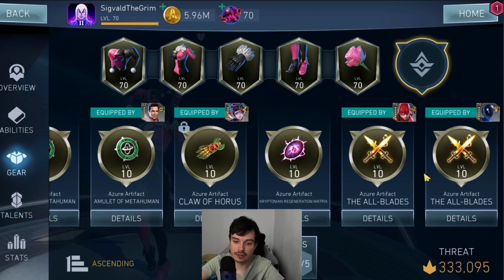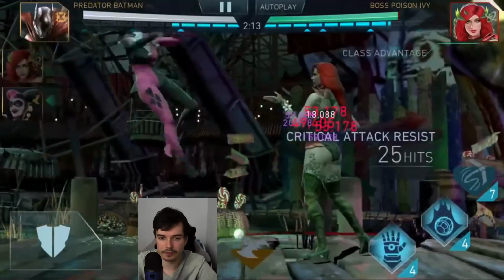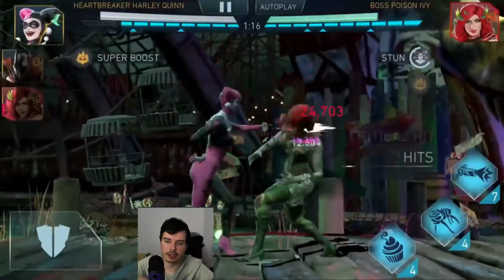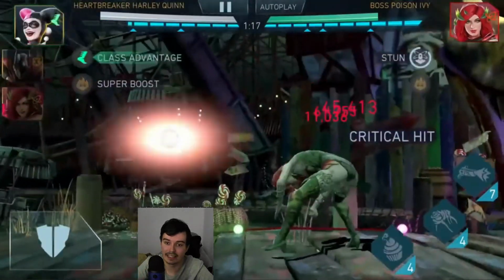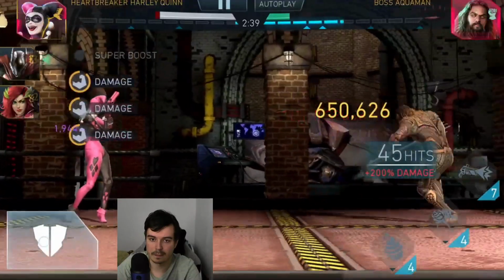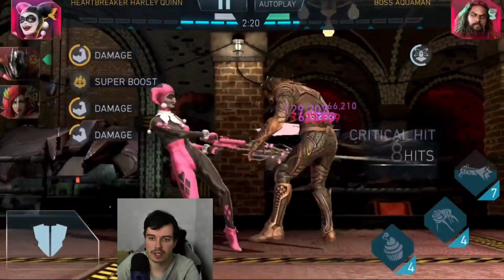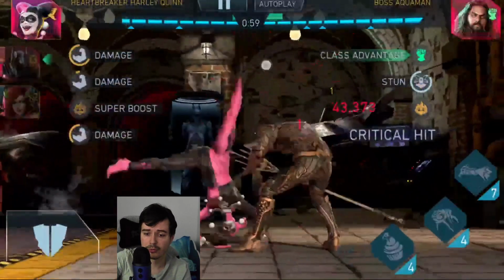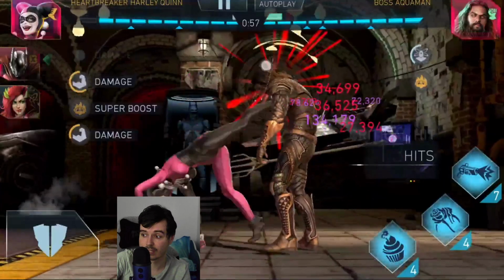How To Play Heartbreaker Harley Quinn! The Correct Stun Combo! Injustice 2 Mobile